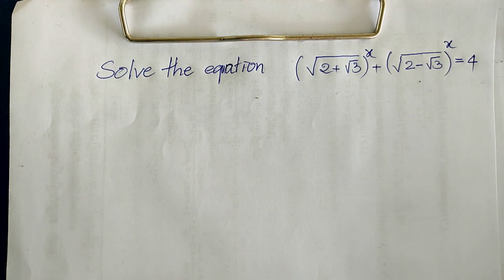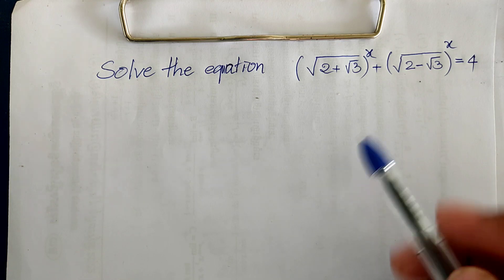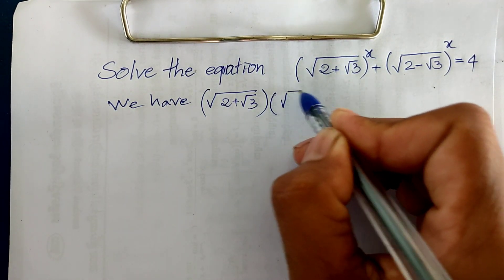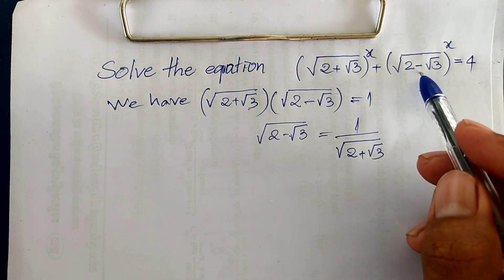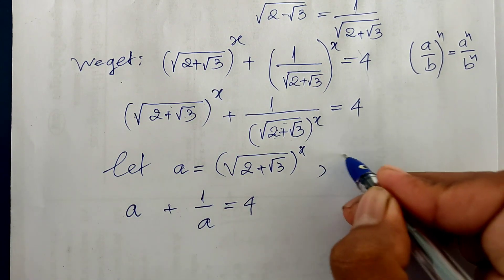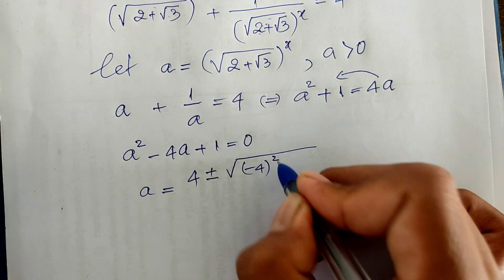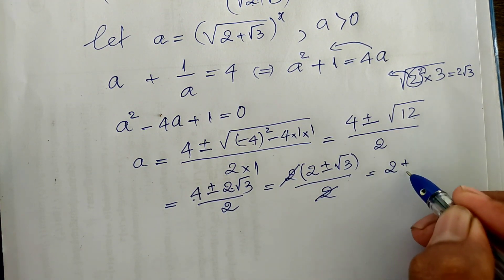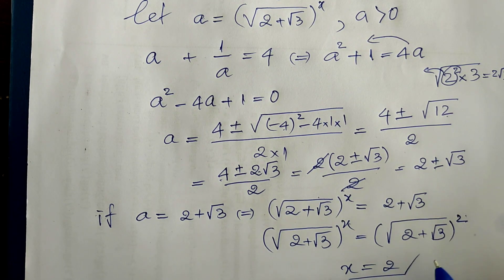Math Olympiad Problem | Nice Exponential Equation | Math Olympiad Training | EP 05